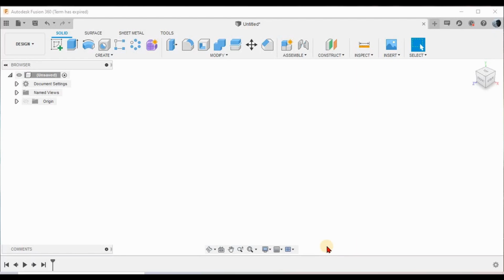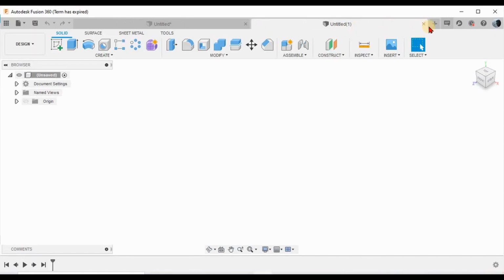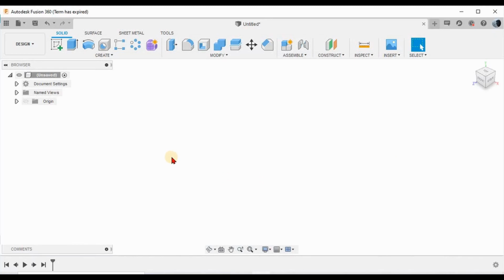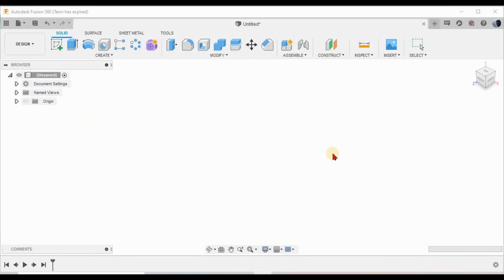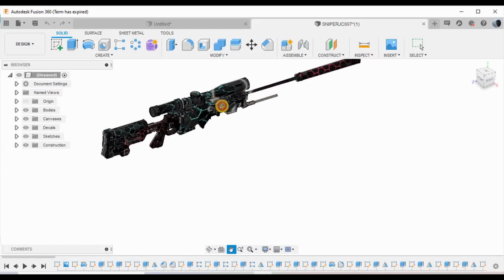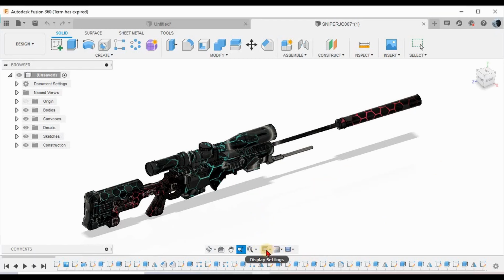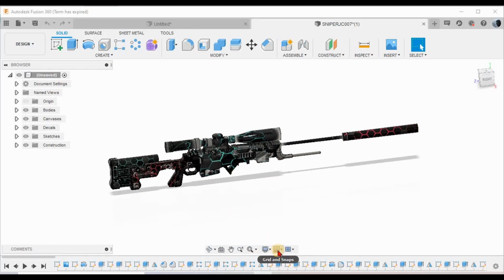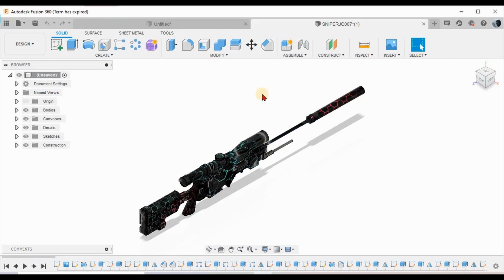FUSION 360 - Preferences, Shortcuts and basic options I In depth VIDEO with AUDIO explanation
This video is all about making you familiar with the basic preferences, options and shortcuts available in FUSION 360. Watch the video completely and drop down  your comments below.